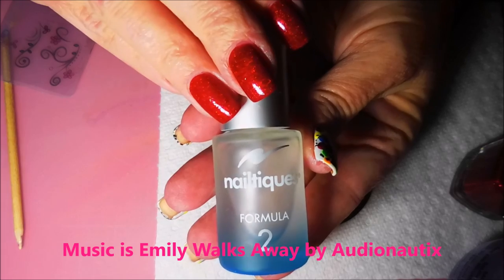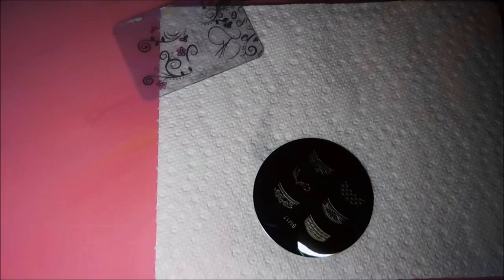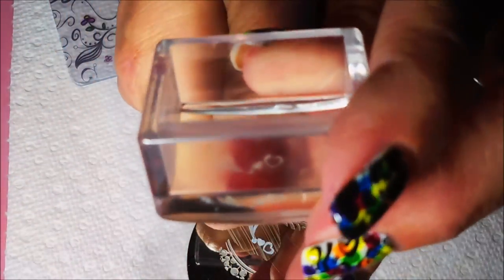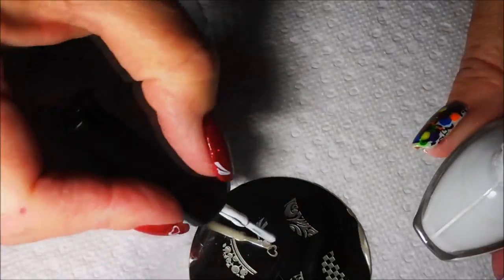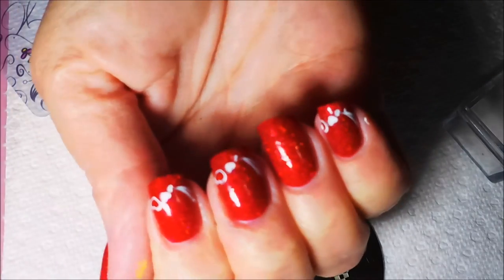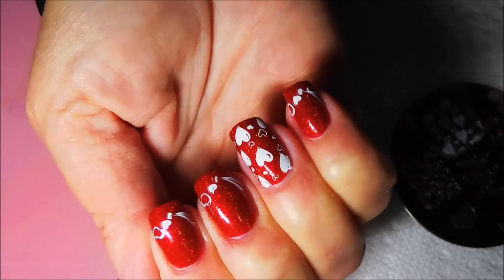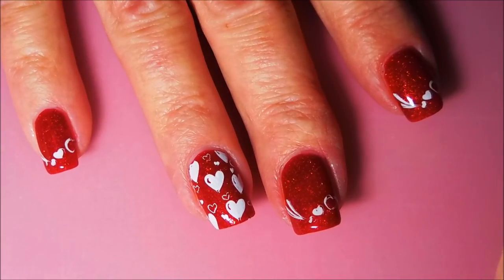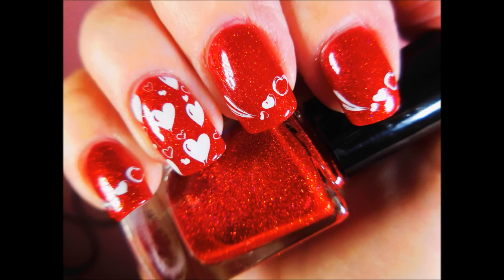Stached Polish The Philosophers Stone Valentines Mani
Happy Valentines Day! I will post the video for Water Marble Wednesday tomorrow. I had to share my last Valentines Manicure with you all. Tina

Tina

                             Some Of My "Go To" Products:
Cotton Claw (similar to the one I use) $4.99:

Filmed with: Nikon Coolpix S6900
Tri-Pod: LimoStudio 17" Mini Tripod AGG301
Edited with: Windows Live Movie Maker